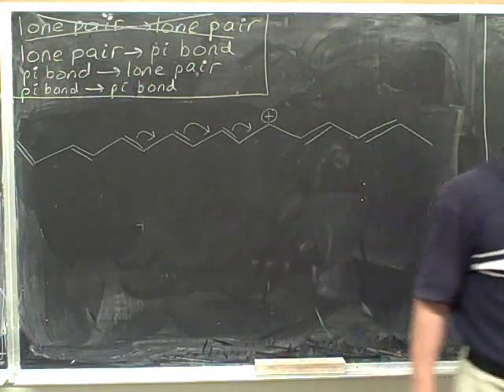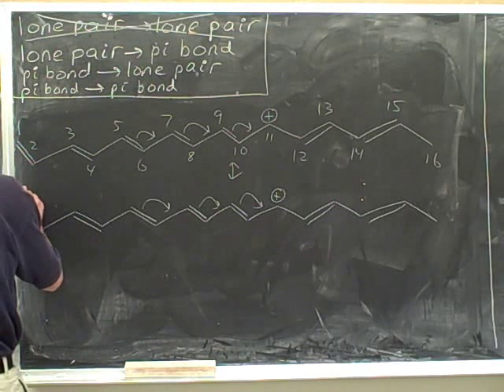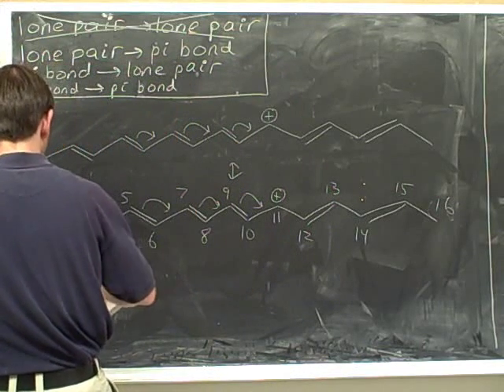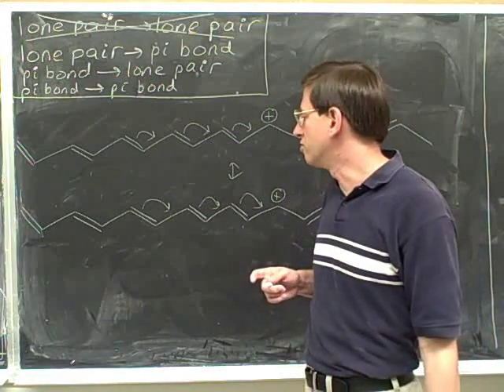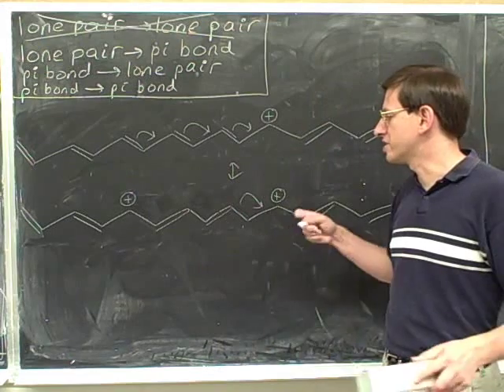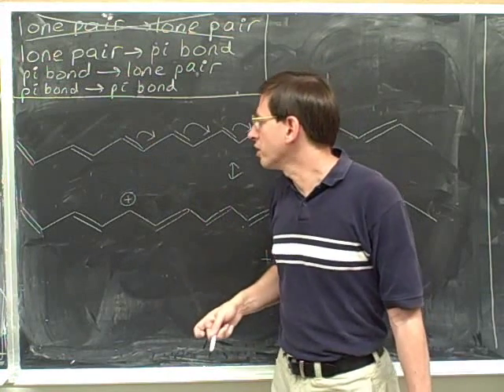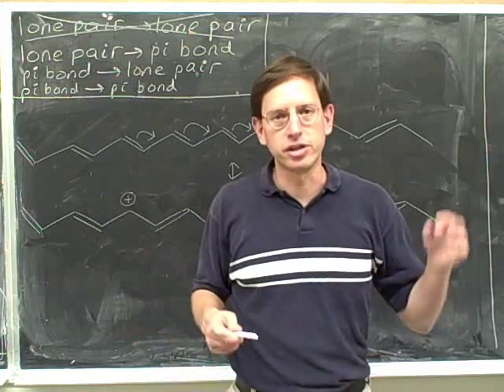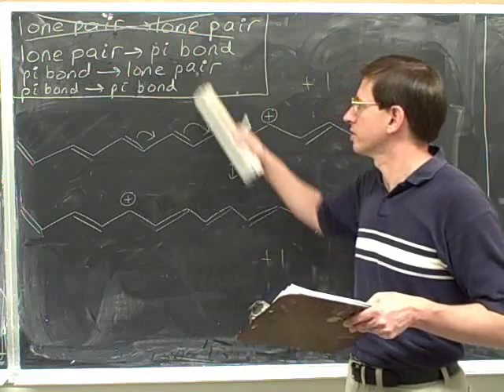How to draw resonance structures (23)